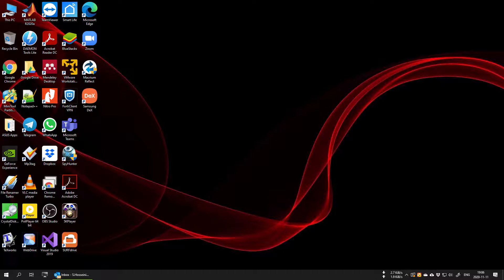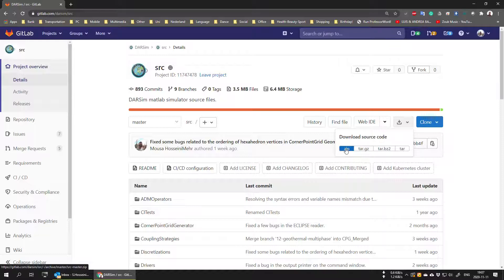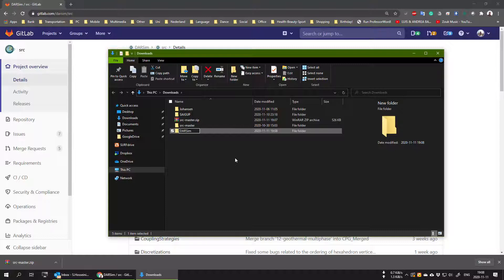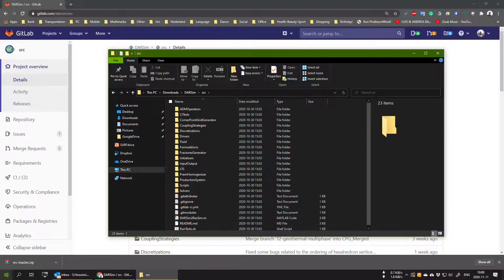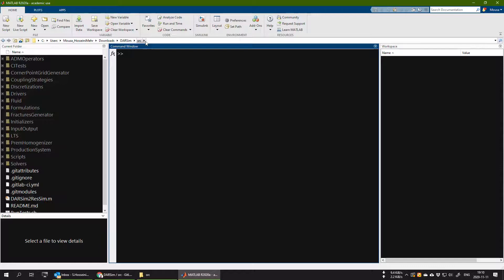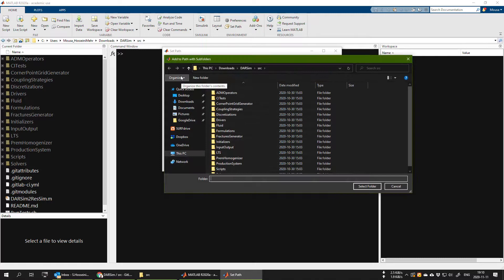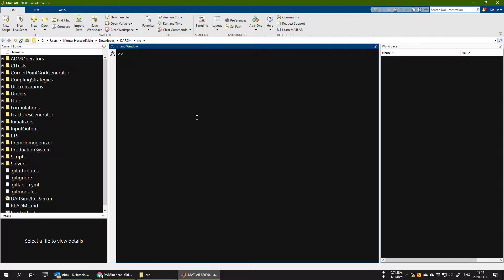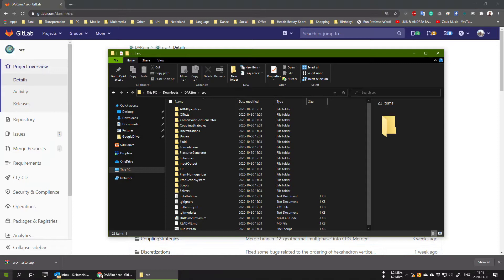DARSim Simulator Tutorial: 1) Download & Configuration